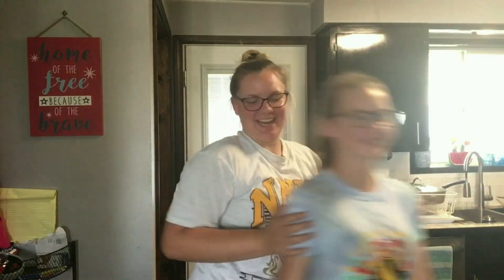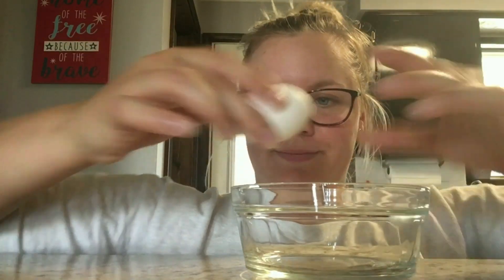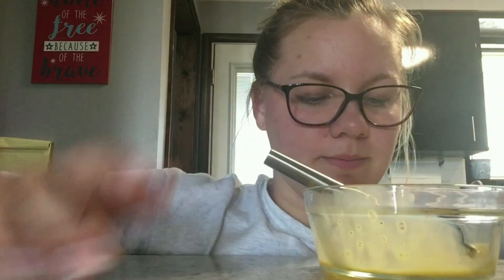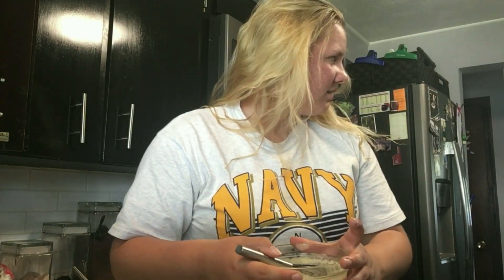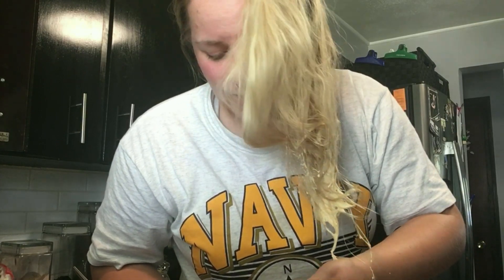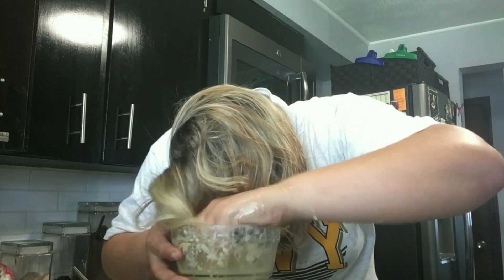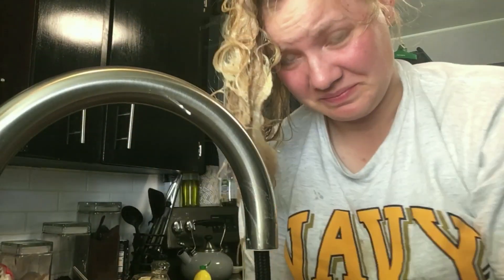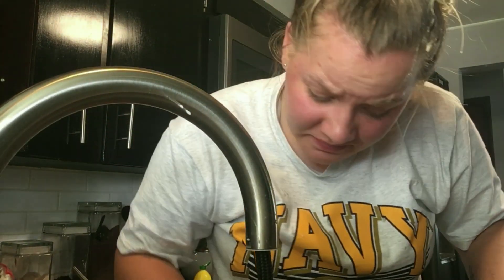DIY HAIR MASK GONE WRONG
Hey guys this was a mess but so is my life so please enjoy:)